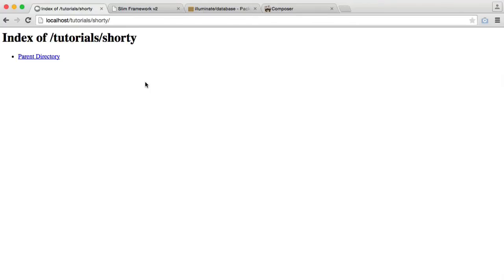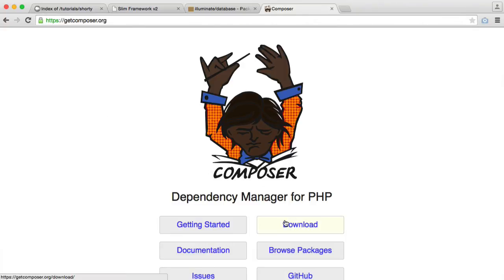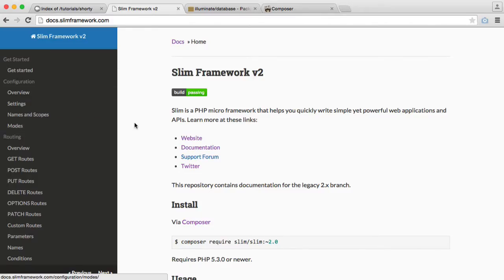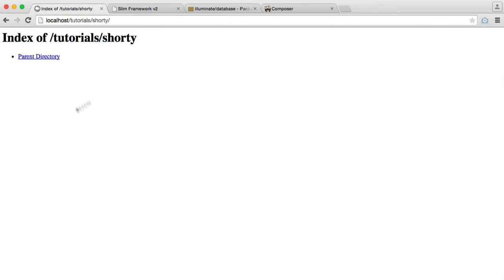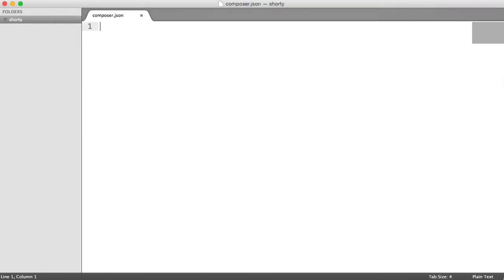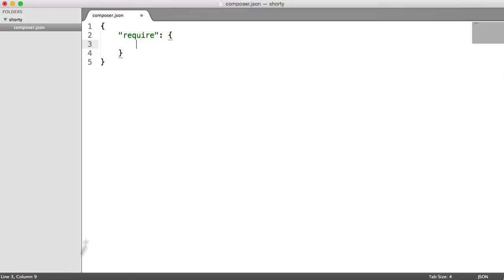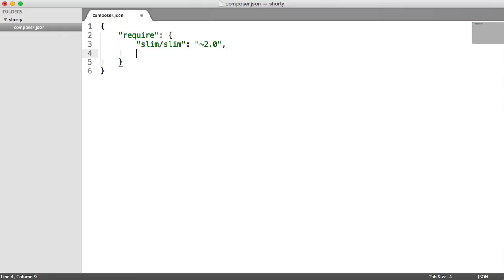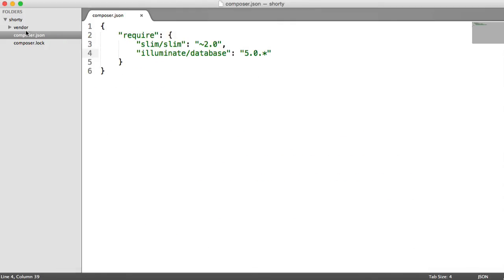Create a URL Shortener API in PHP: Dependencies (2/11)